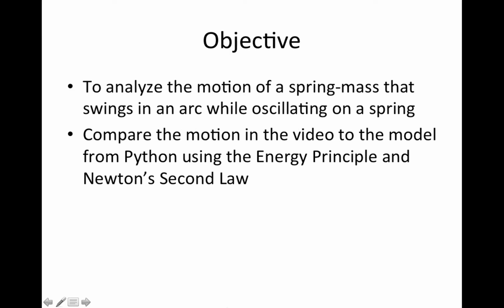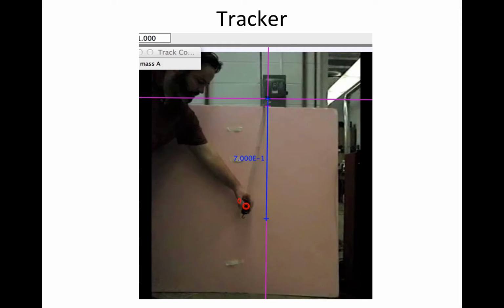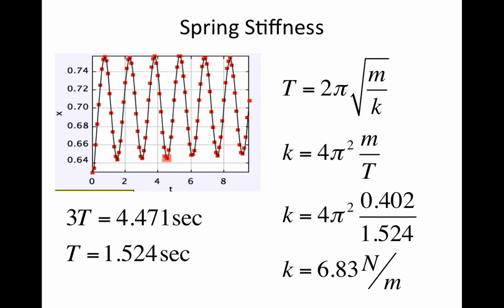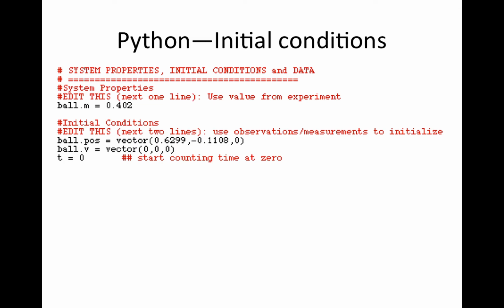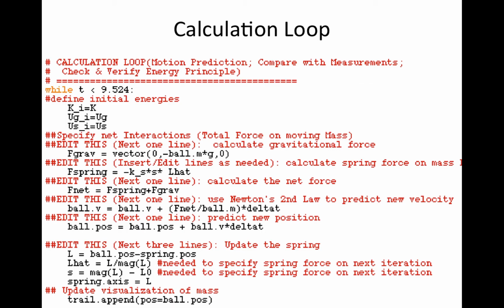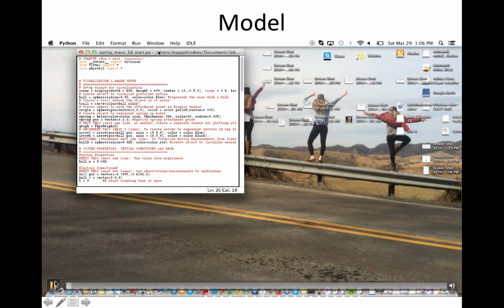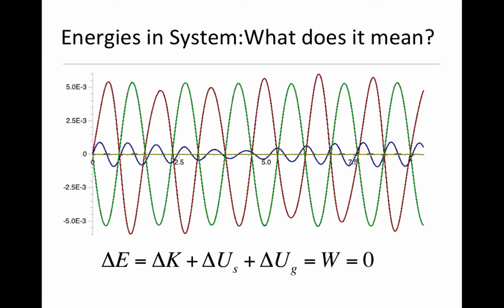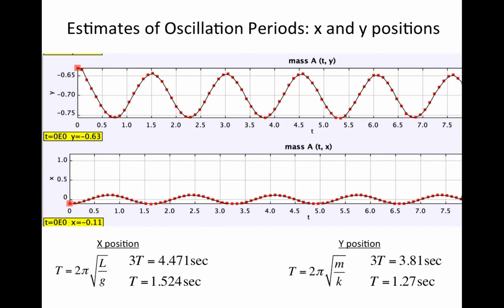Physics 2211 Lab 4